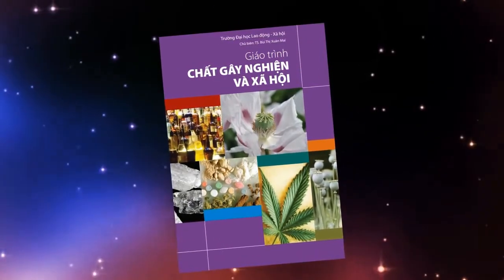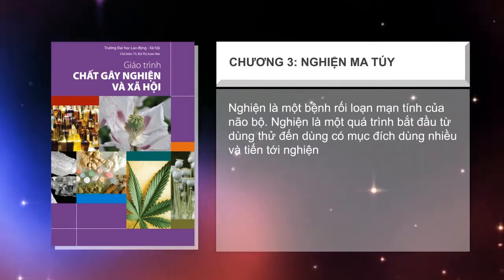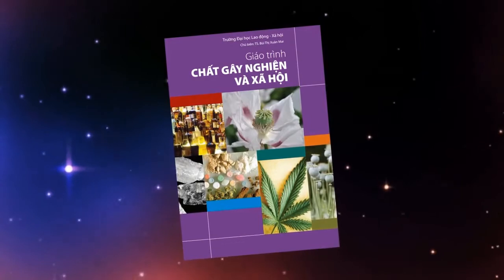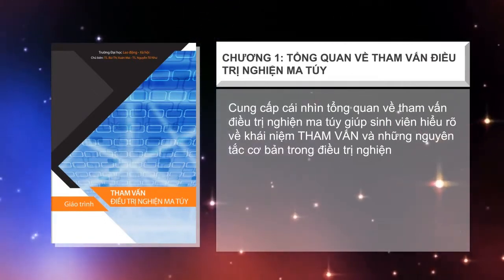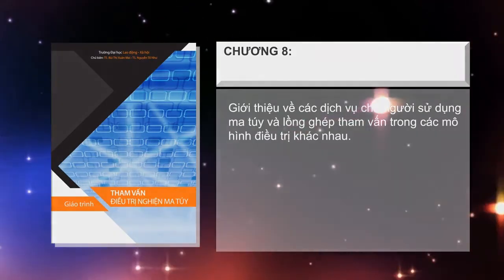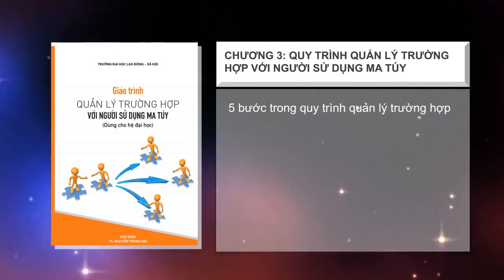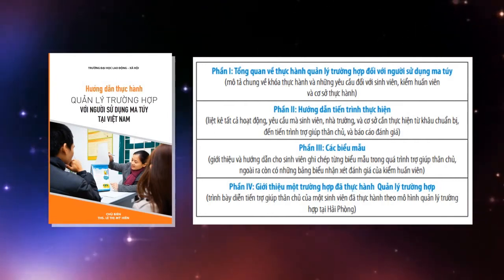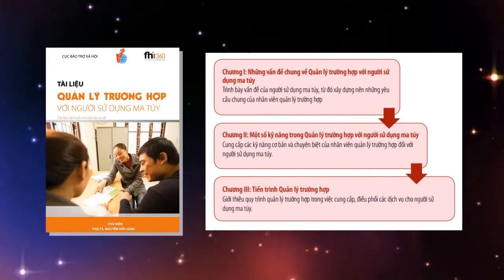AP training curriculum